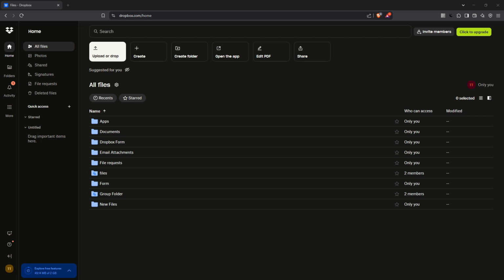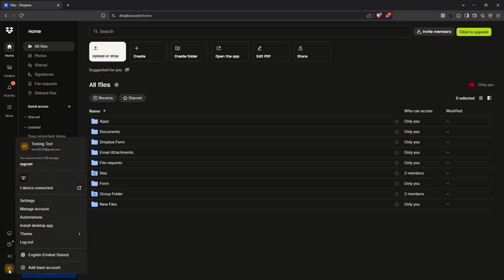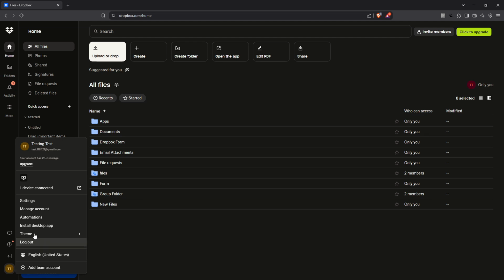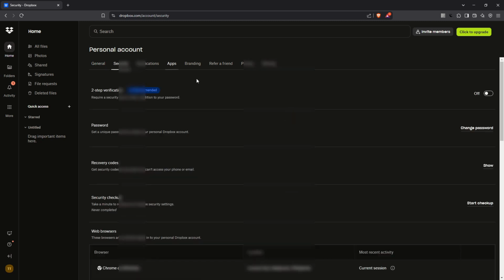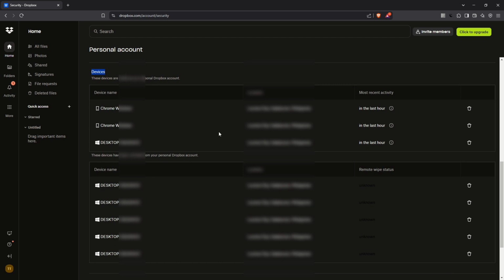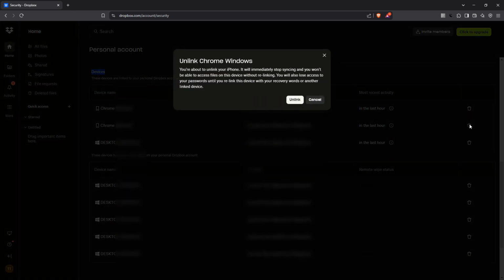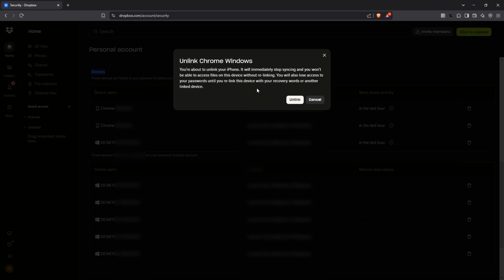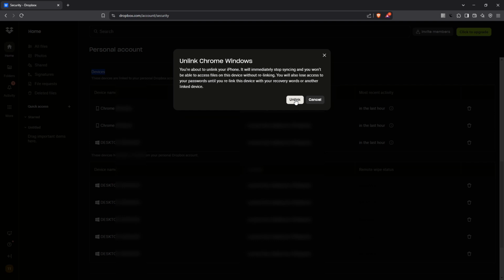How to Remove Devices From Dropbox Account [2025 Full Guide]